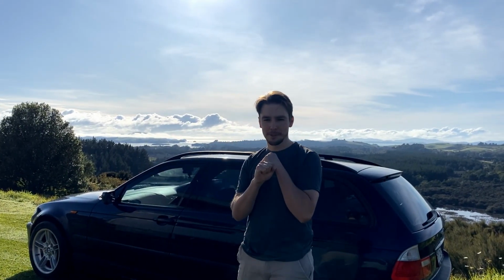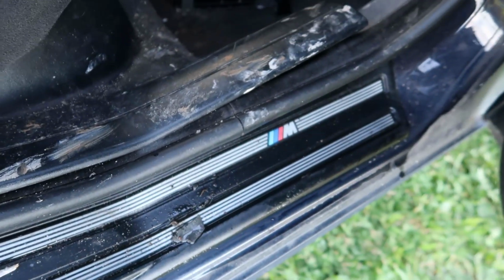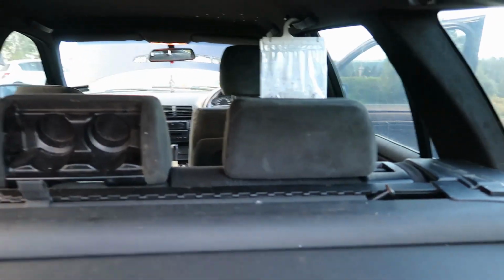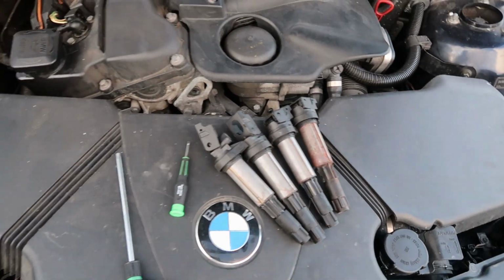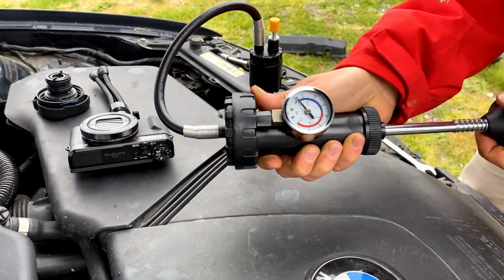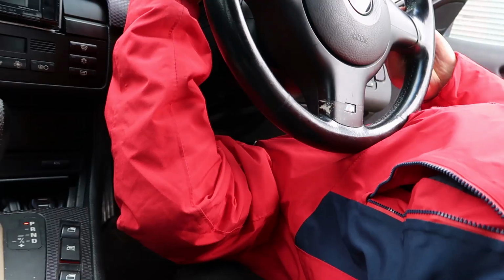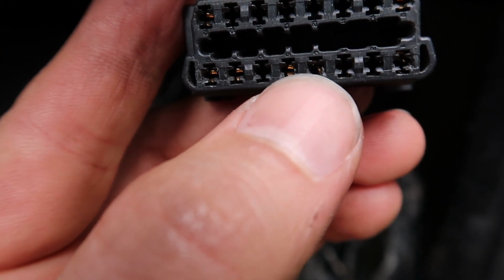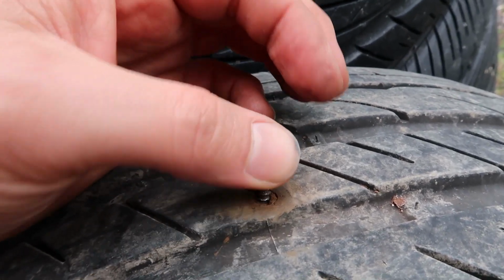My New BMW E46 Touring - First Look & Fixing Rough Idle (BMW 318i E46 Touring - pt.1)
Join me as I take my first look around my new E46 Wagon and dive right into fixing it's rough running problems.